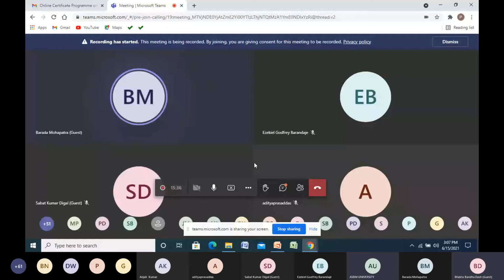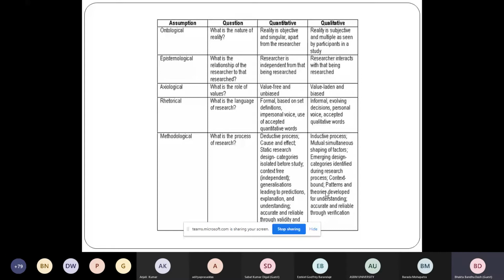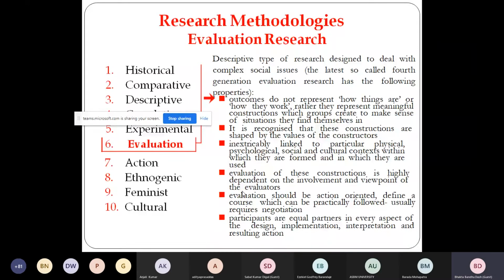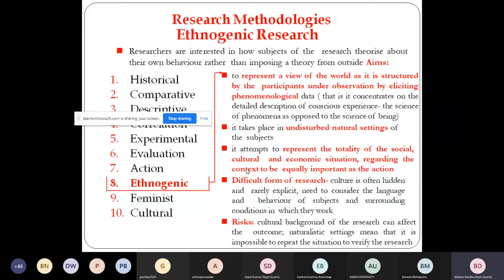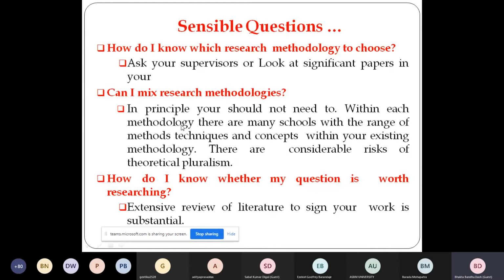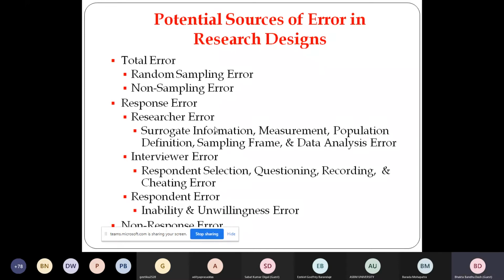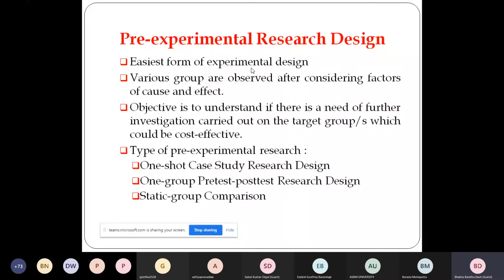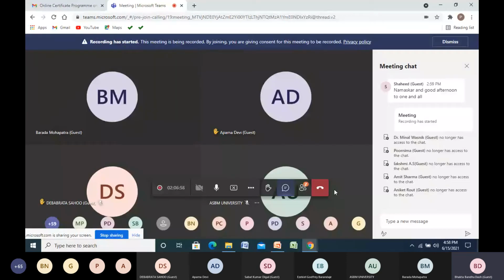Day 2 - eARM - Research Design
ASBM University has been established by Government of Odisha (India) with a mandate to “set best standards in imparting value based quality education that builds leadership.” This new gen university founded and led by Prof. Biswajeet Pattanayak, former Professor of IIM Indore and Lucknow and a widely acclaimed Management Guru known internationally for his expertise in the domain of human resource management, emphasizes learning by experimentation and innovation with a flexible and pragmatic attitude.